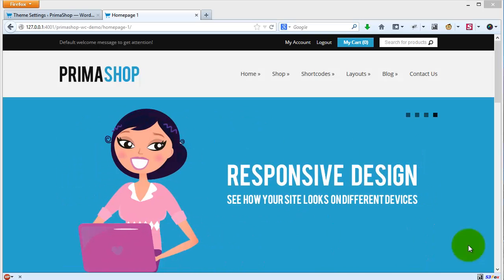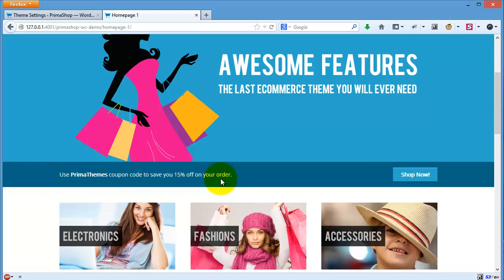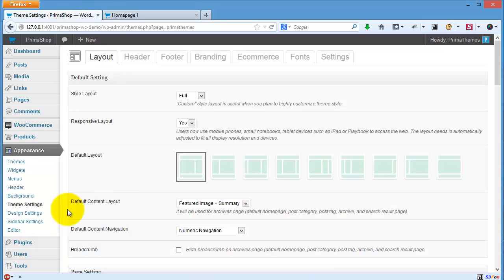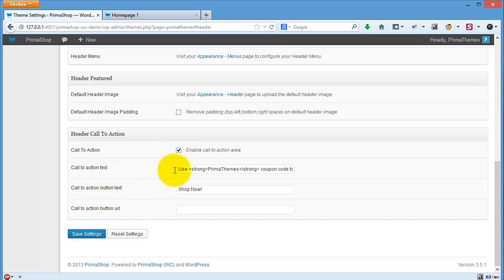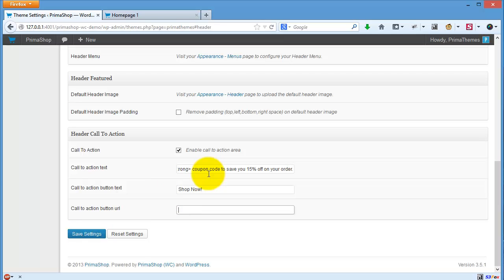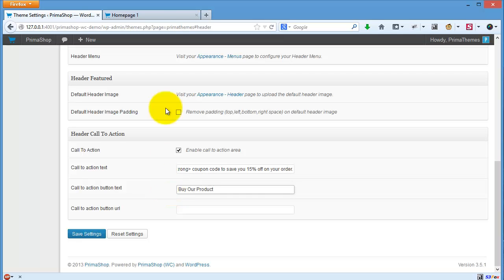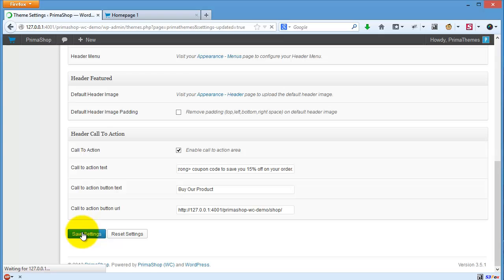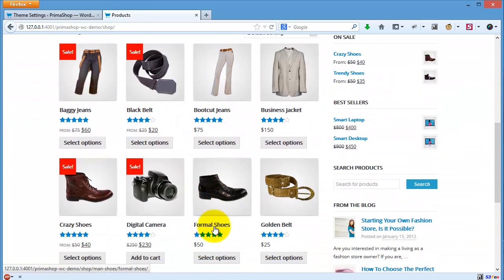PrimaShop (WooCommerce) - Working With Header Call To Action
The Last E-Commerce Wordpress Theme You Will Ever Need. Requires WooCommerce 2.0+